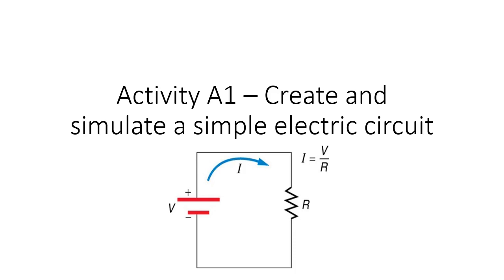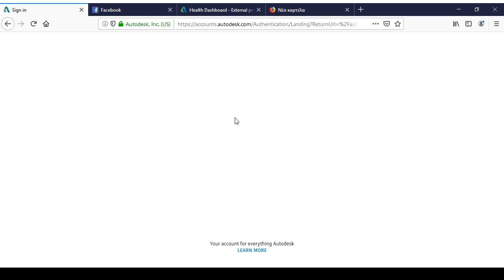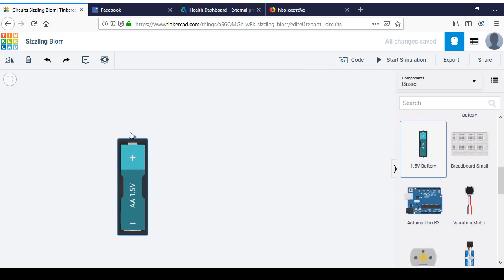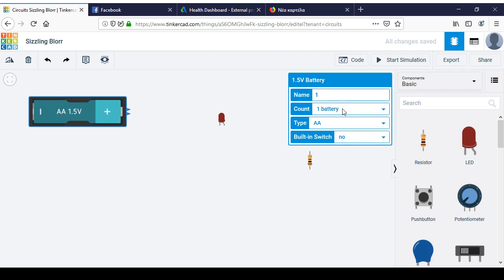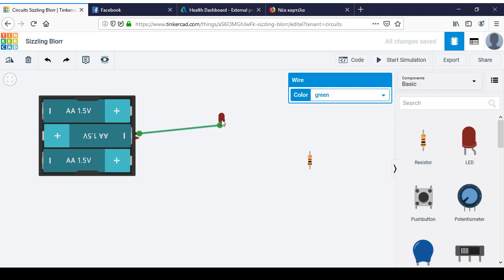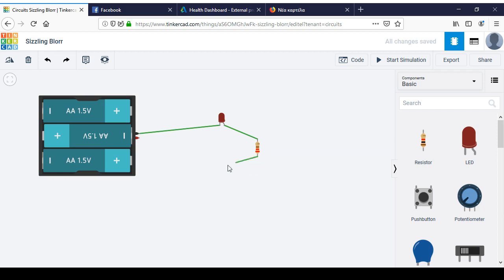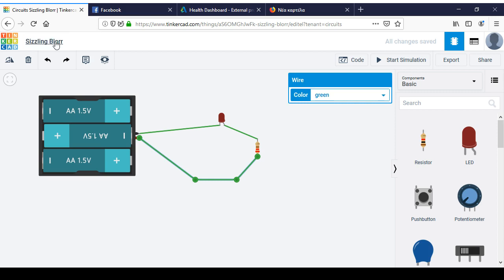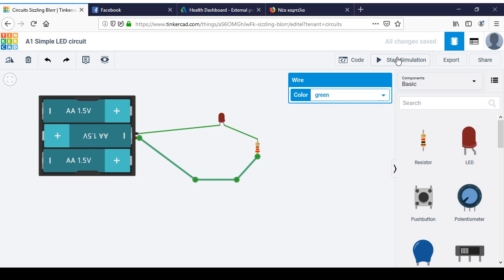Summer Academy 2019 - Activity A1 - Create and simulate a simple circuit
This is the first lesson in a series of lessons in TinkerCAD and Arduino.